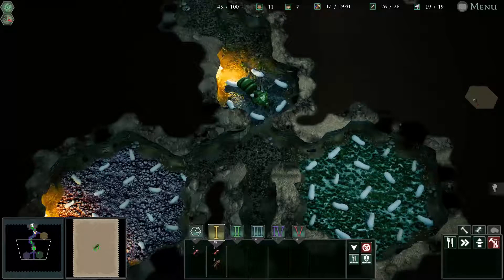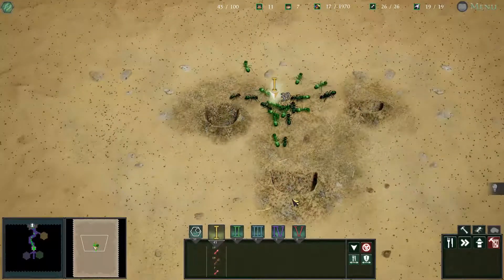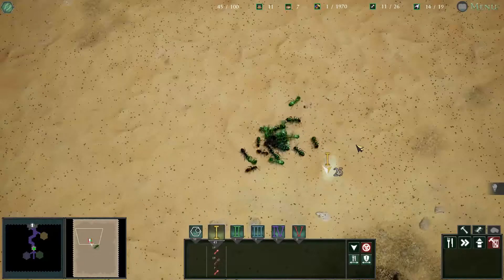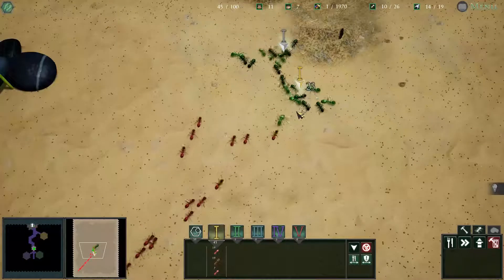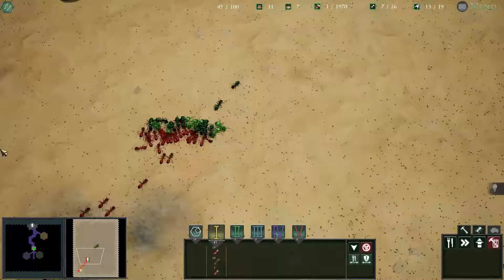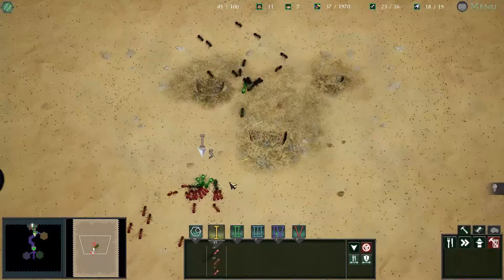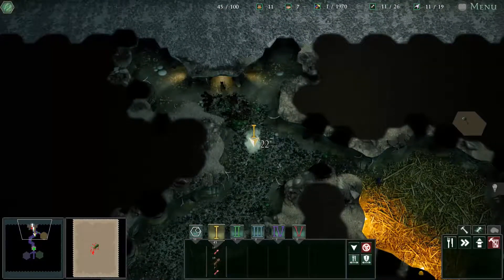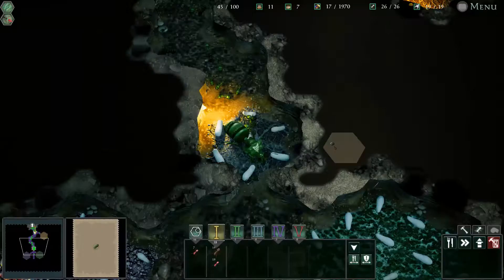Empires of the Undergrowth | Episode 3 | Death of a Queen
Modern day SimAnt with an awesome indie story twist. This alpha game is still early in development but is loads of fun. Step aside Maxis, there is a new kid on the block (finally).